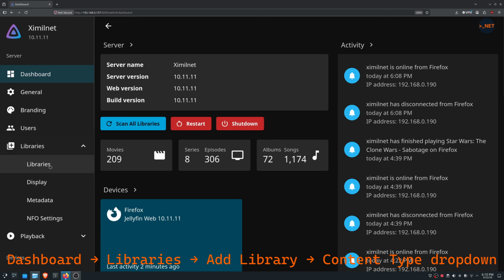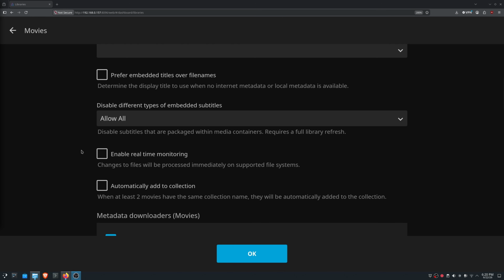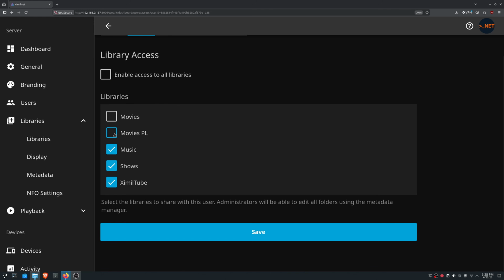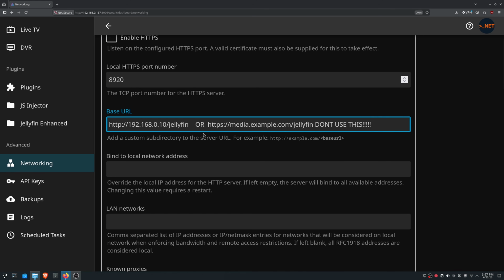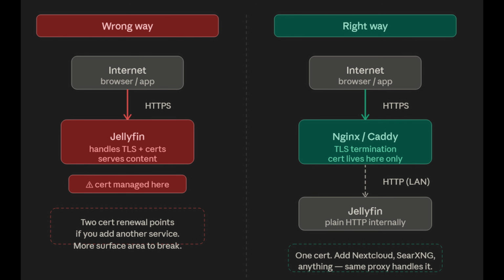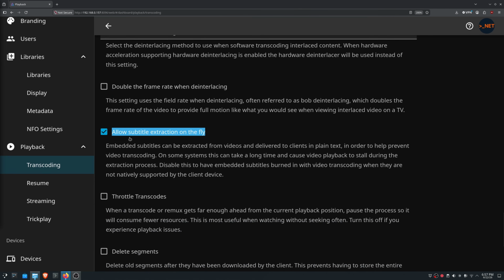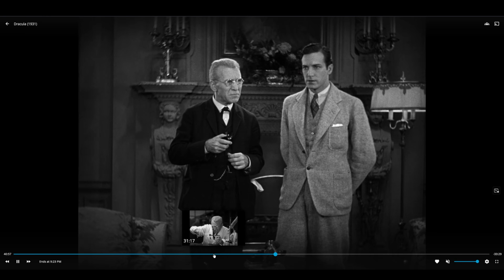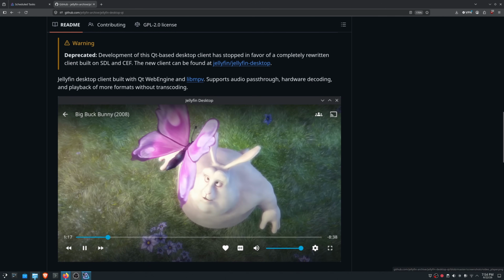Best Jellyfin Settings to Supercharge Your Media Server (2026)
Running Jellyfin on default settings is leaving performance on the table. In this video I'll show you the exact settings I run on my own Proxmox setup — metadata, transcoding, users, networking, and clients. No tour, no filler. Every setting has a reason.
What you'll learn:

✅ Correct metadata provider order and why it matters
✅ How to stop real-time monitoring from flooding your logs
✅ Hardware transcoding matched to your actual GPU support
✅ Why subtitles trigger full video transcodes and how to avoid it
✅ User scoping, Quick Connect, and parental controls
✅ Reverse proxy networking done right
✅ Best Jellyfin client per platform

Links

Chapters

00:00 Intro
00:25 Libraries
00:35 Folder naming
00:49 Metadata provider order
01:05 Saving artwork to disk
01:17 Real-time monitoring
01:29 Library scan interval
01:40 Subtitle language
01:58 Users
02:08 Library access scope
02:27 Parental controls
02:39 Quick Connect
02:51 Simultaneous streams
03:18 Networking
03:49 Remote access
04:10 Transcoding
05:35 Trickplay
05:49 Clients
06:30 Outro